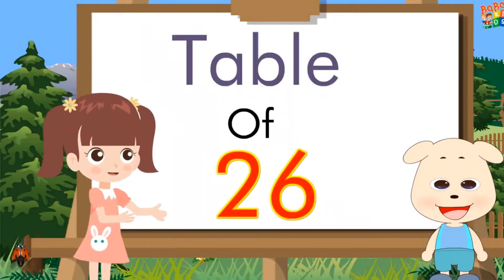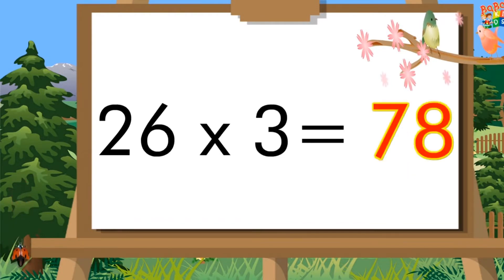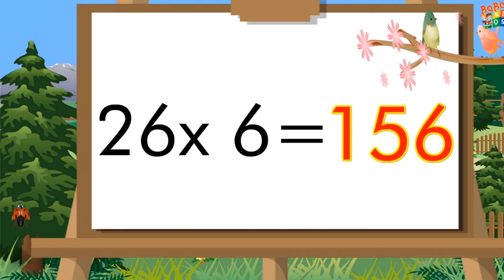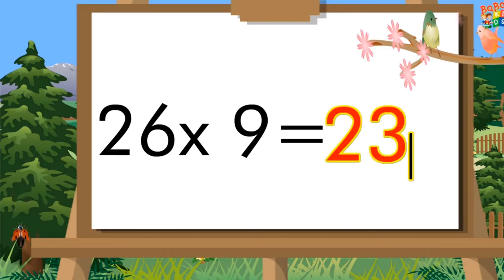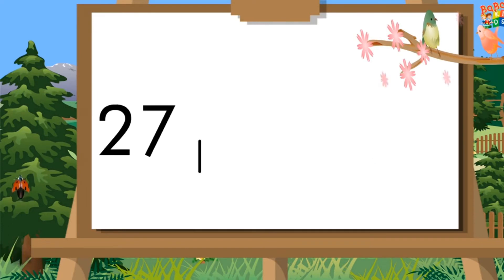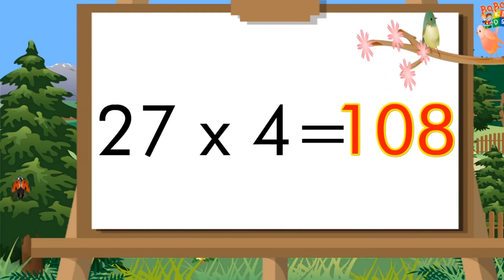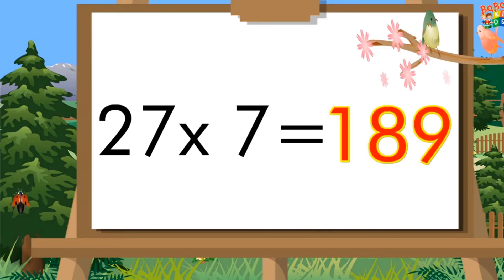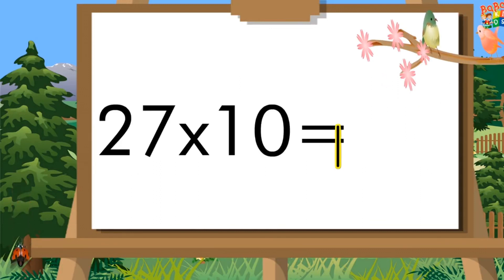Table of 26 and 27 | 26 aur 27 ka table | 26 27 Pahada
Table of 26 and 27 | Table of 26 | Table of 27 | 26 and 27 table | 26 aur 27 ka table | 26 and 27 table |  26 and 27 ka table | 26 aur 27 ka table